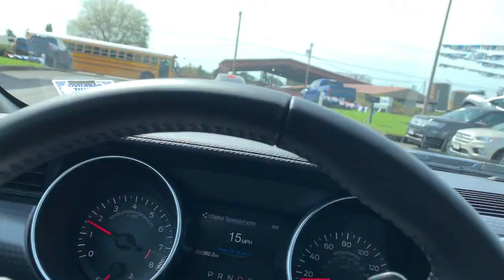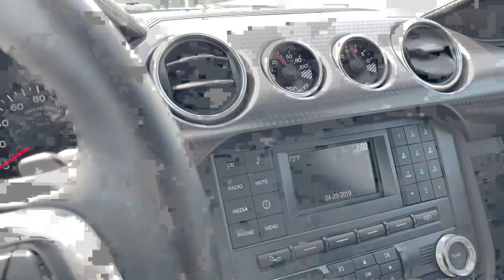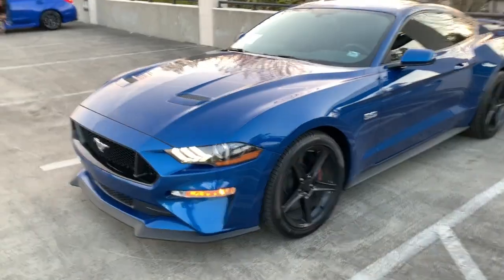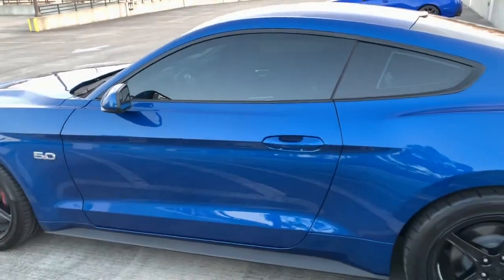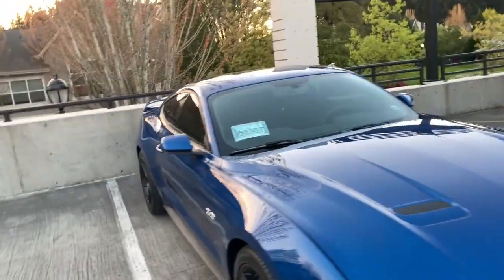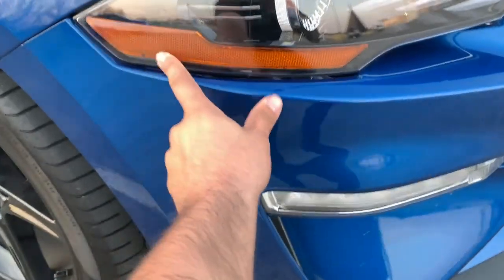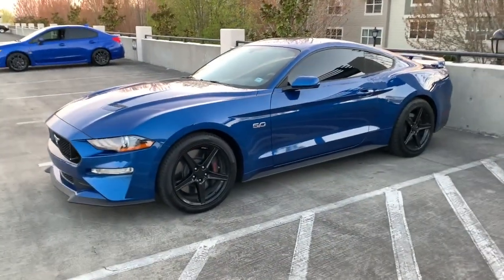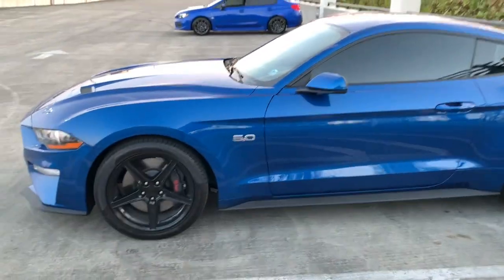Getting My New Mustang Tinted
I just got my new car and decided it needed some tint ASAP, went with 15% since I had 20% previously on my old car